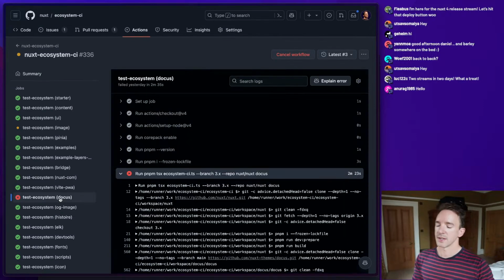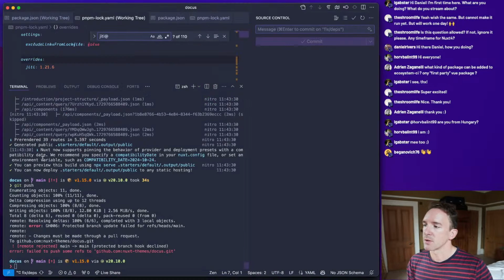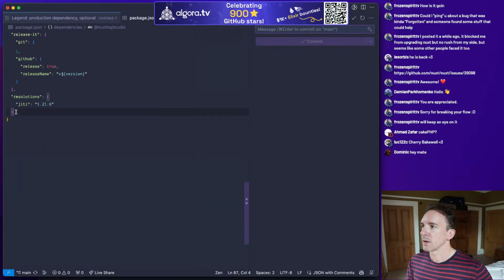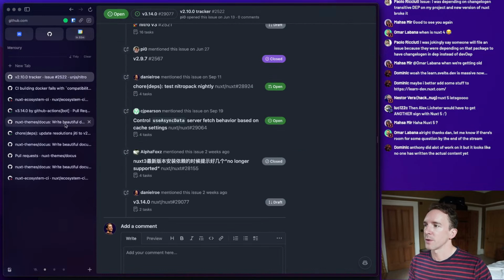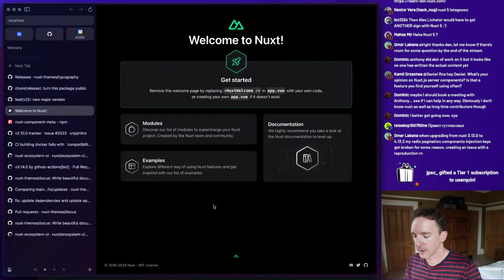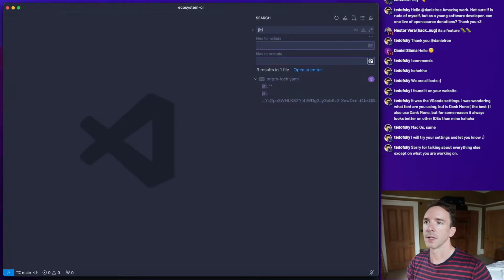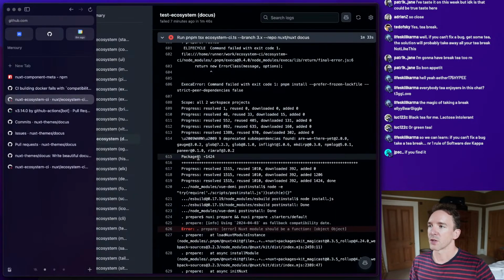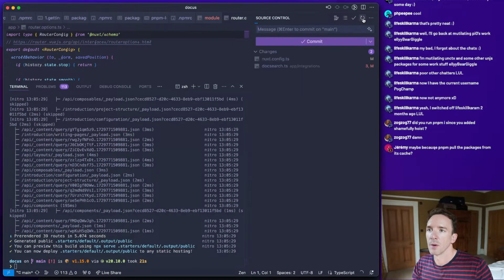🥲 share my pain as i debug a weird regression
I'm diving into a weird regression that's surfaced in our ecosystem-ci that (probably) isn't coming from nuxt